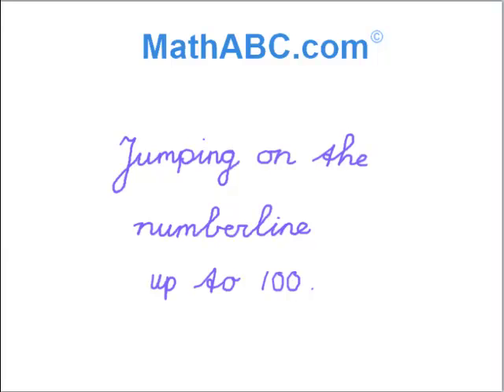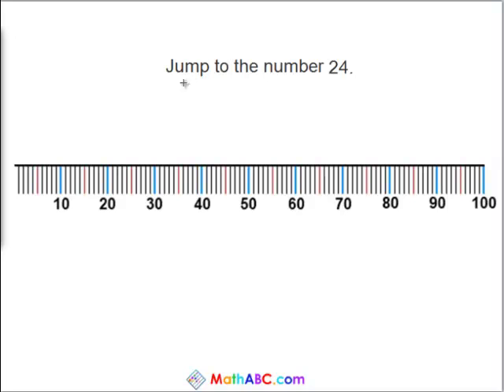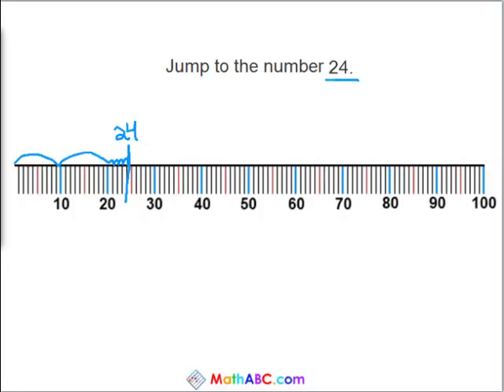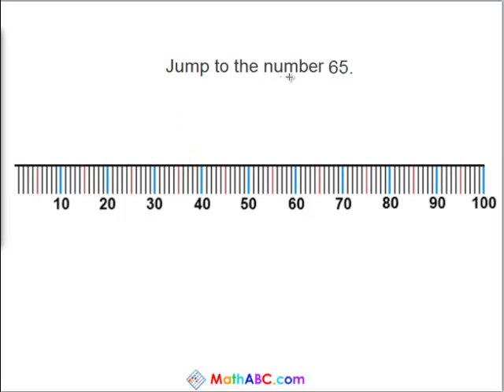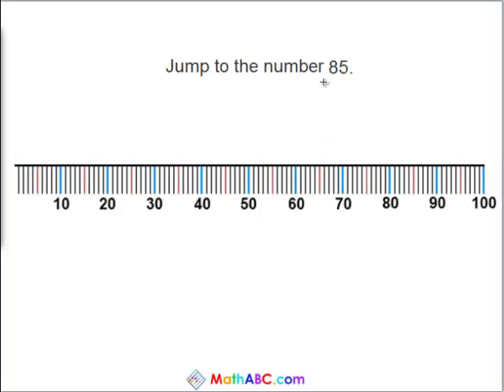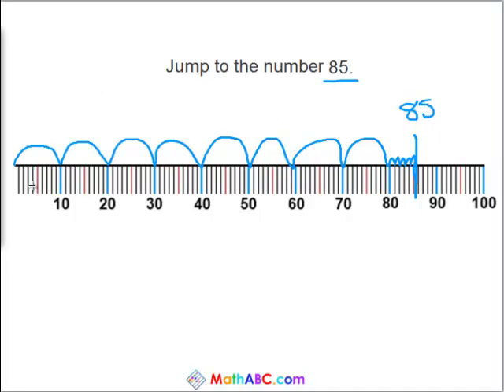MathABC.com: Numbers: Jumping on the number line up to 100